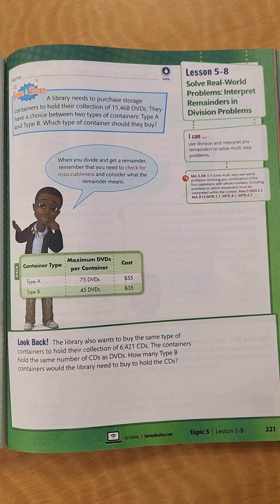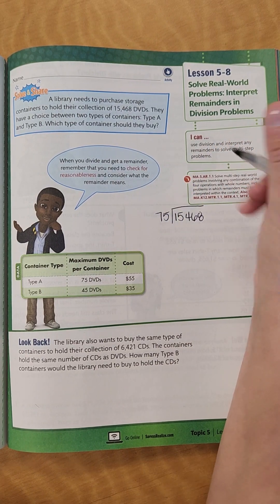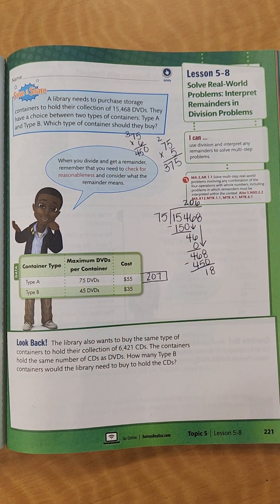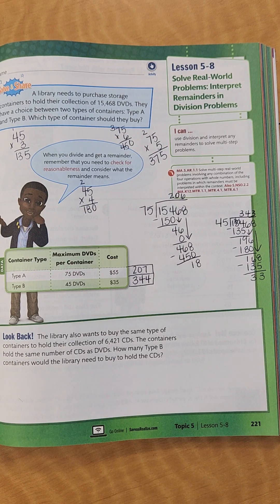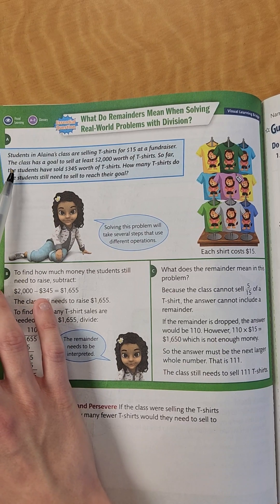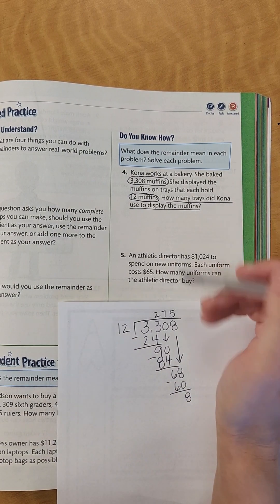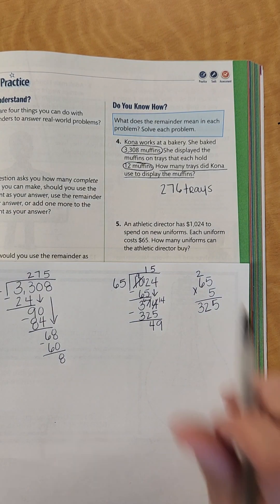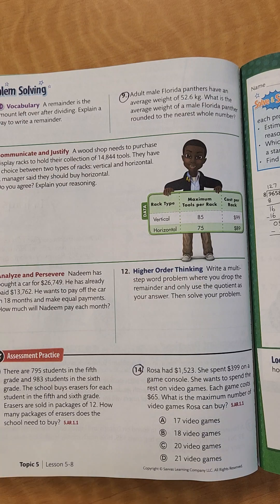Saavas Lesson 5-8: Solve Real-World Problems: Interpret Remainders in Division Problems